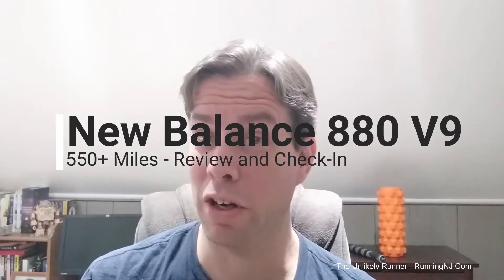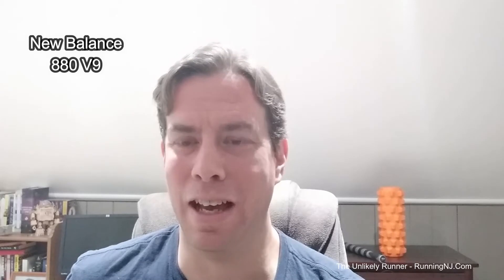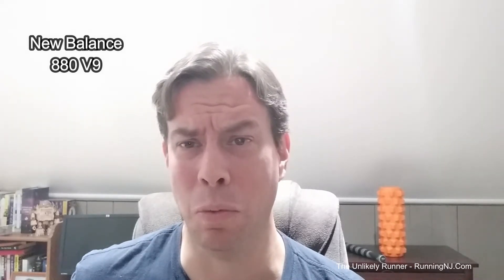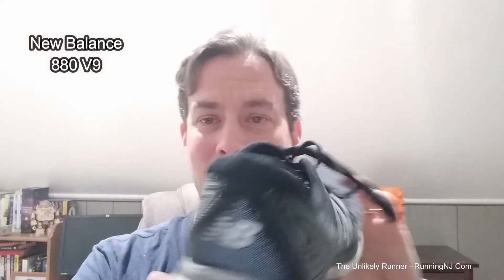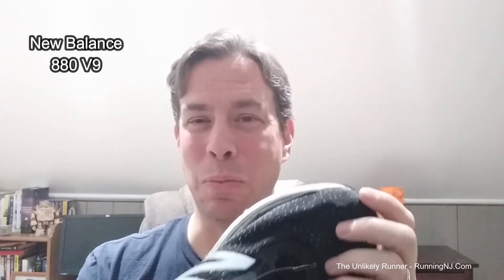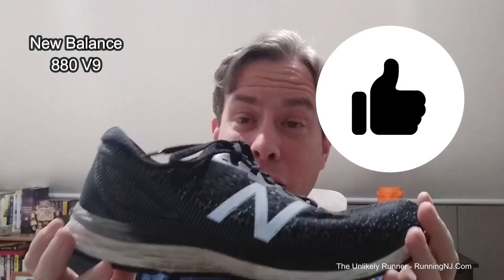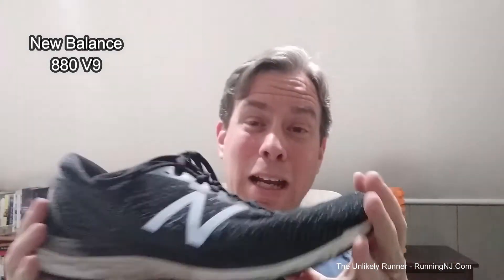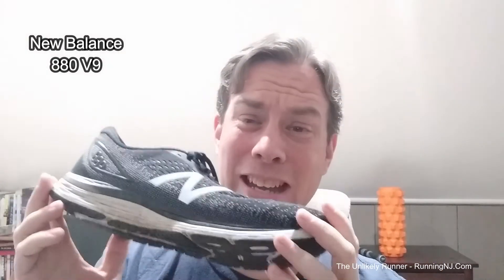New Balance 880V9 after 550 Miles Review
After 550+ miles on these shoes its time to talk about them and give an honest review. Likes and dislikes